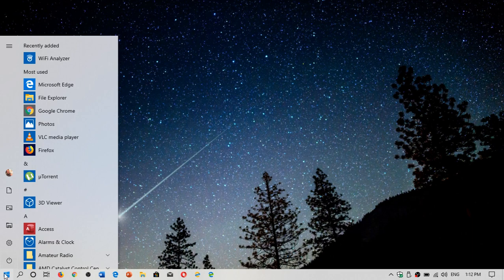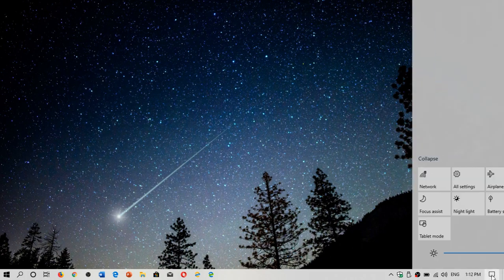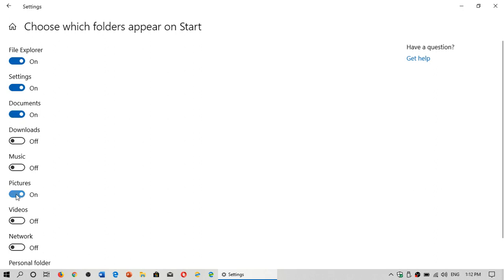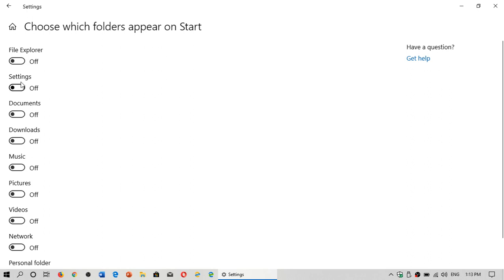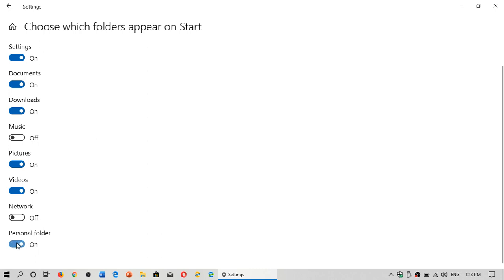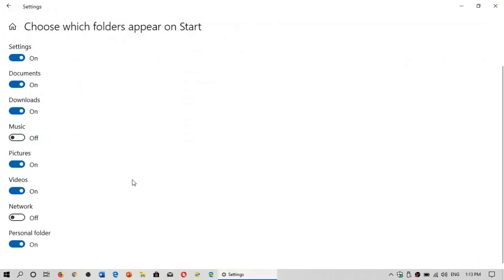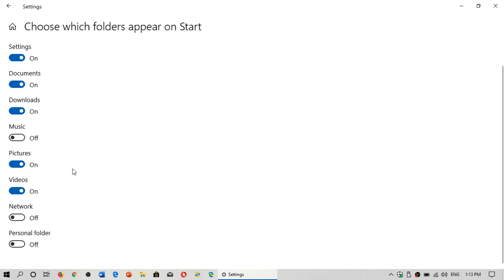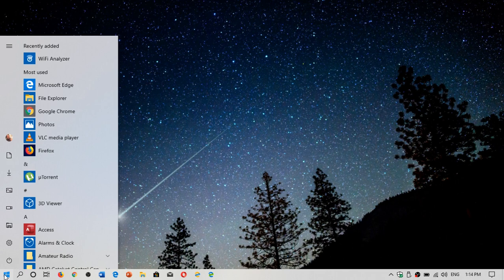Windows 10 May 2019 update Costumize the folders for quick access in the start menu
You can customize your quick folders in the start menu